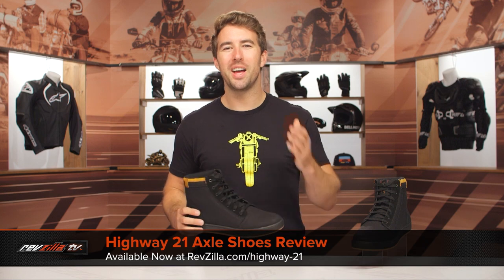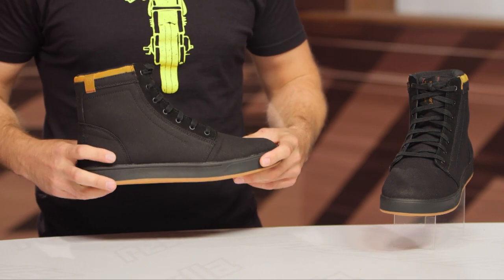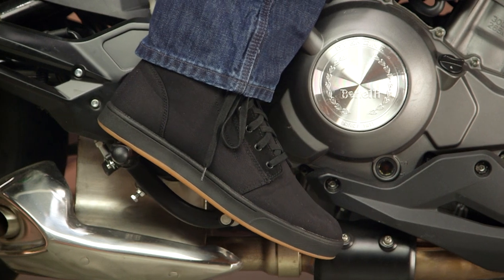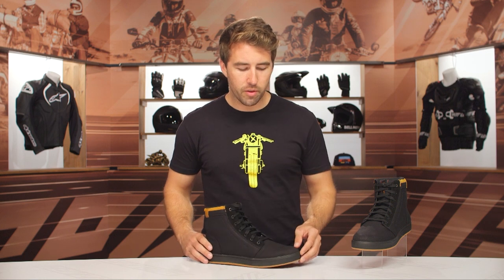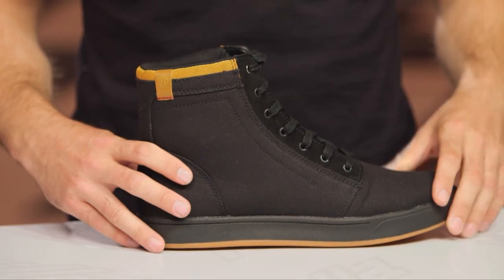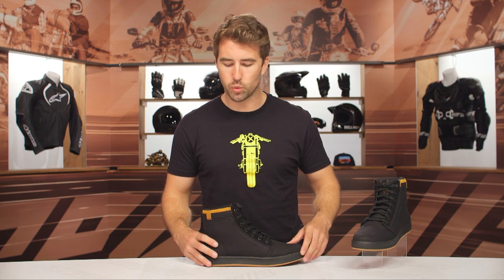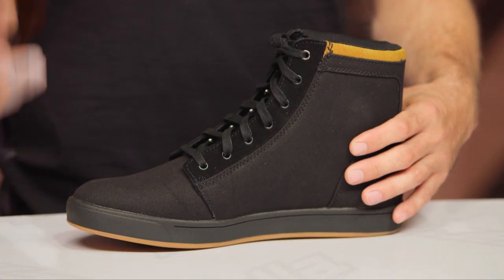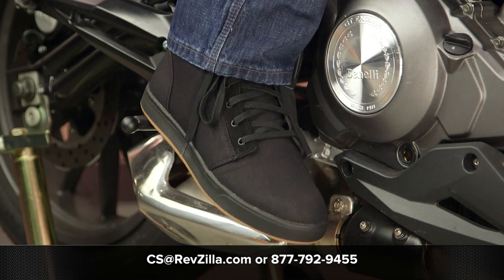Highway 21 Axle Shoes Review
Low key, high impact. The Highway 21 Axle shoes are constructed using a tough textile upper mated to an oil/crush resistant sole. There’s no way you’d know that based on looks alone, though, since the Axle shoes keep it casual in the appearance department. Additional features include breathable mesh comfort liners, ankle protectors, and removable insoles.